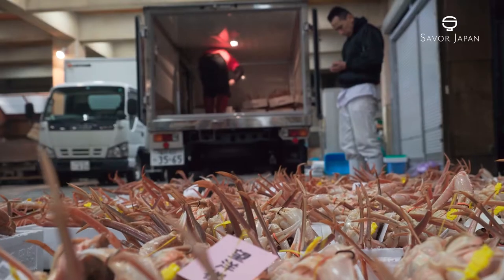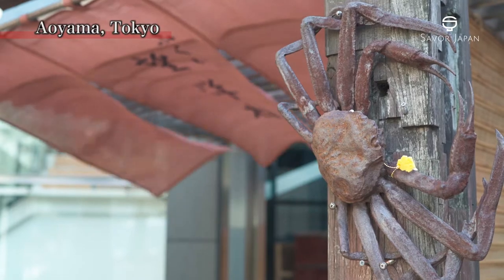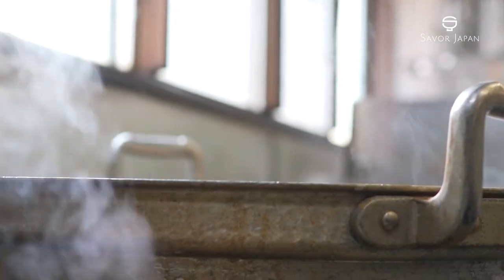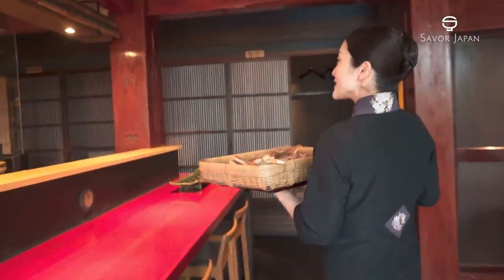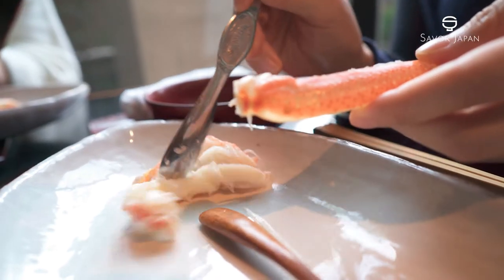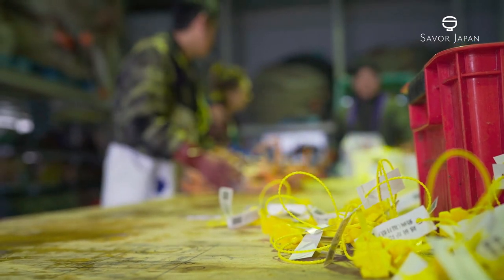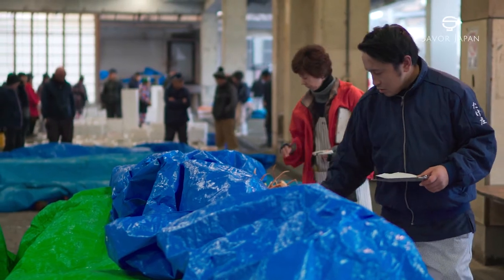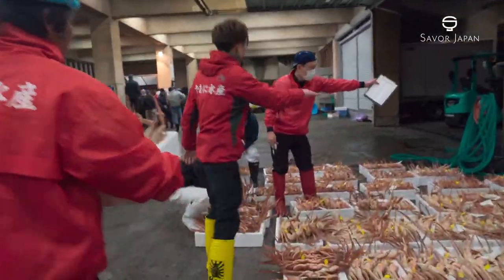The Ultimate Connoisseur -The Deep Insights into Japanese Cuisine Vol.11-